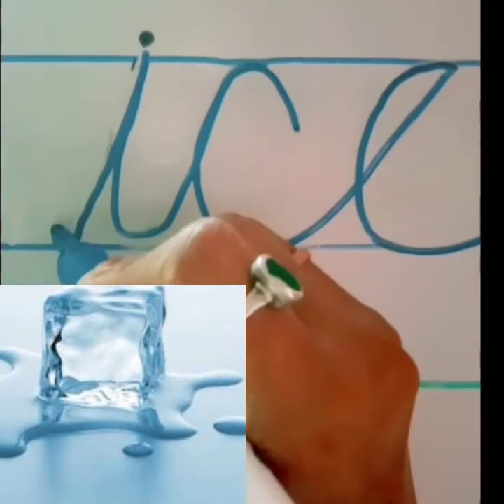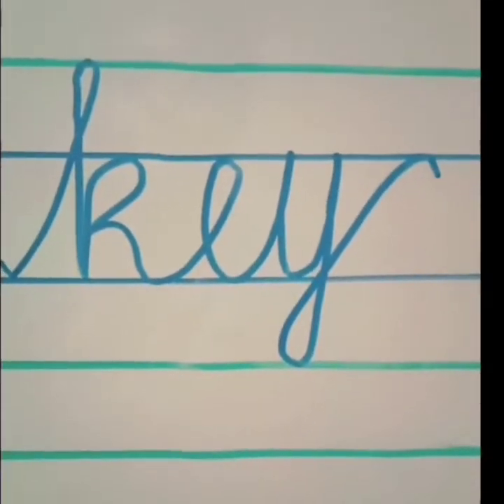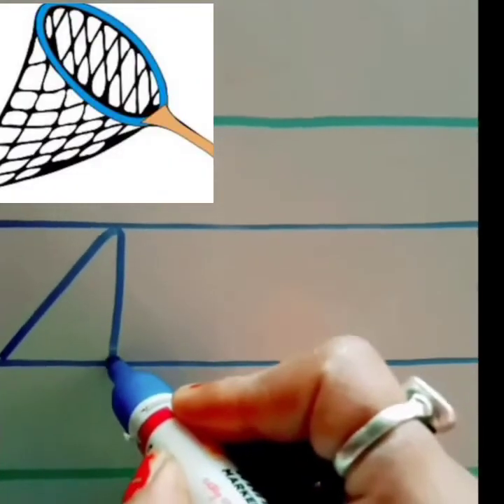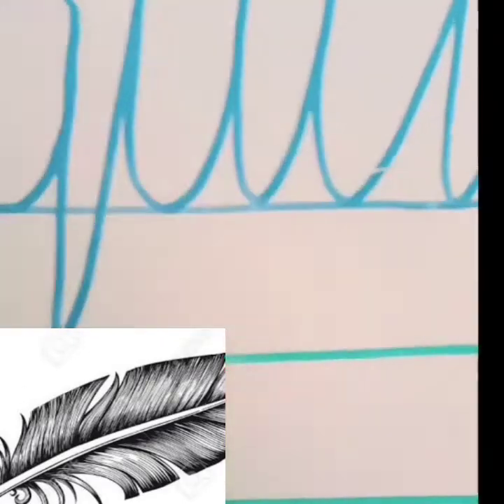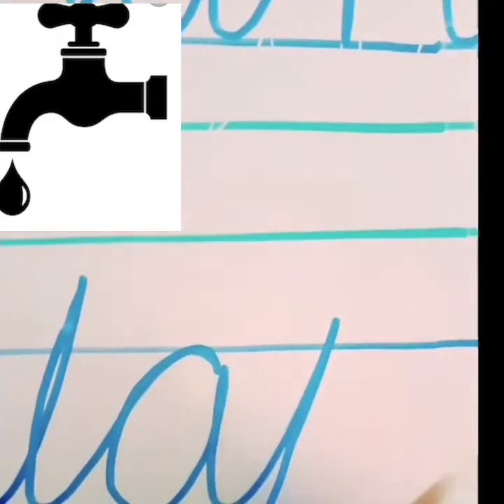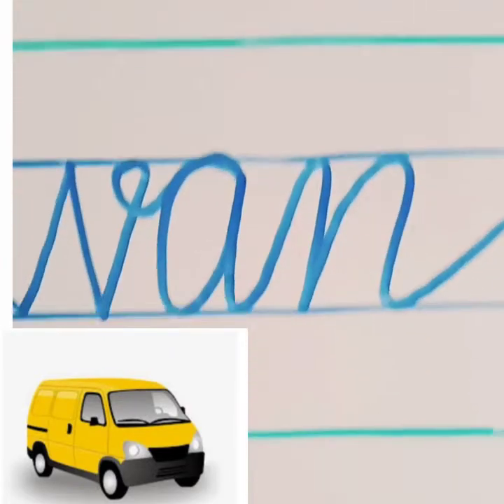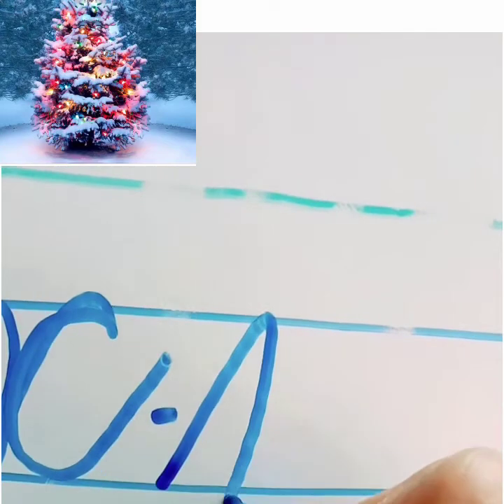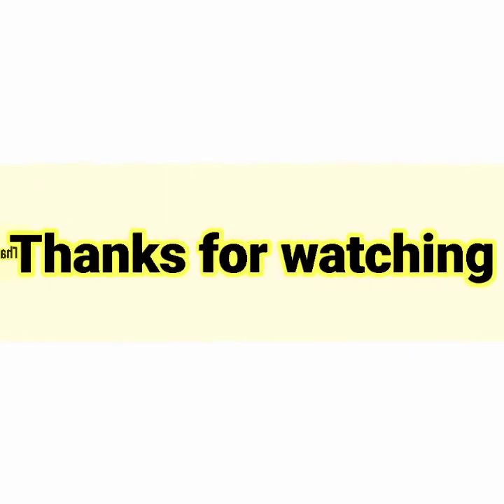LKG ENGLISH. (name the objects.) (Diya Mukherjee. DNS. Fri)